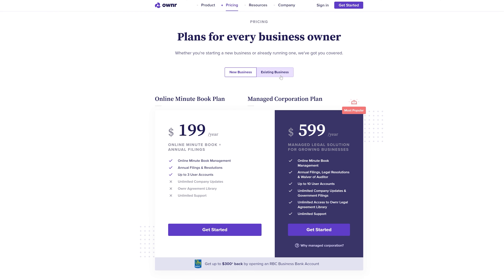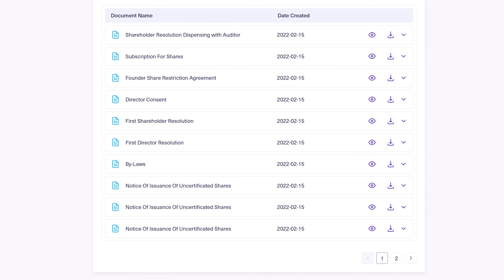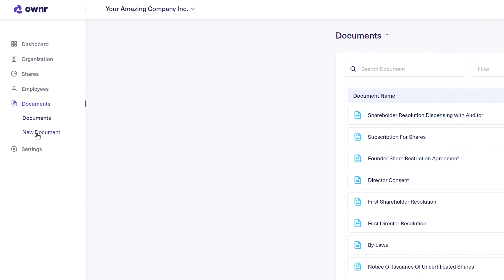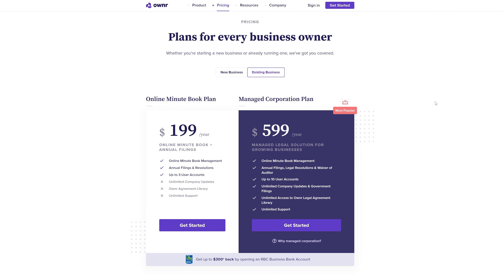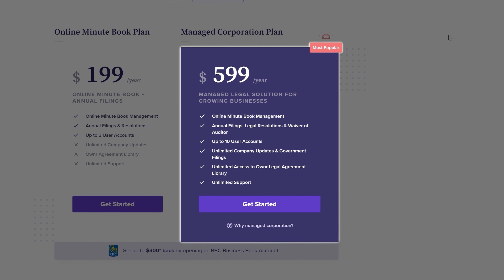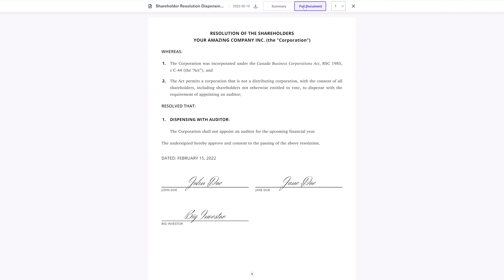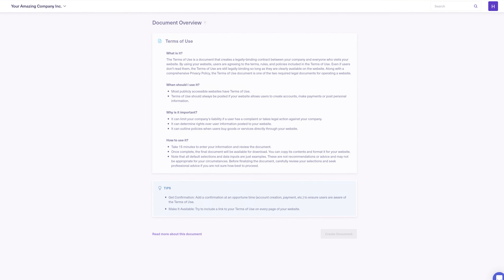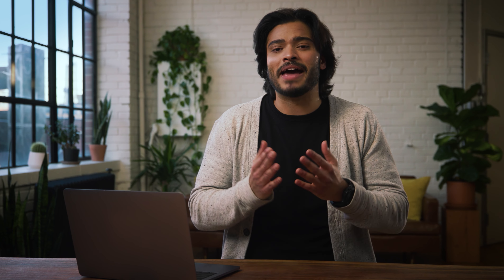What Is Ownr?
Running a business is not easy, but Ownr strives to make it less hard. Entrepreneurs use Ownr for help with the legal aspects of starting and running their business.

Register and incorporate your business, automate corporate resolutions, file annual returns, and maintain your business' good standing with the government.

In this video, we break down why entrepreneurs love Ownr.